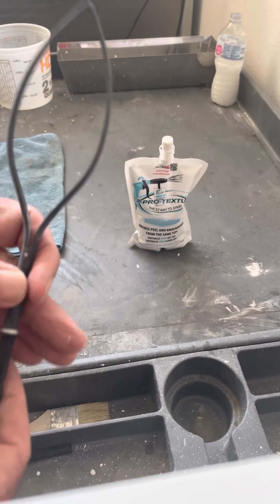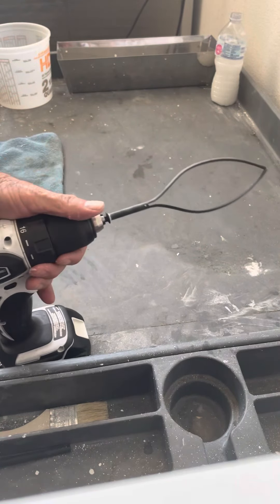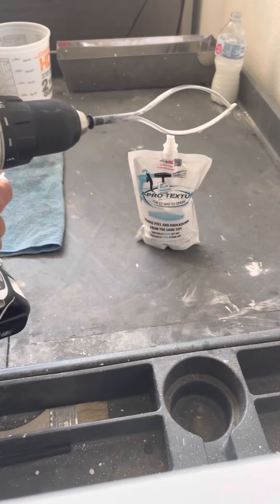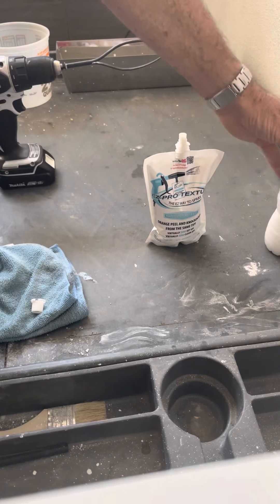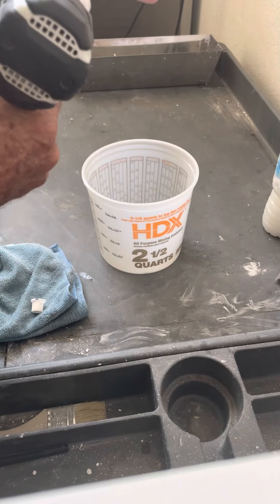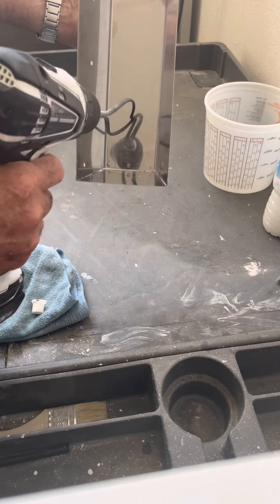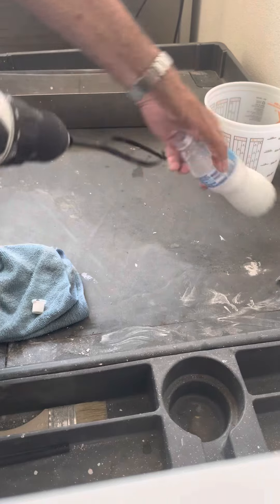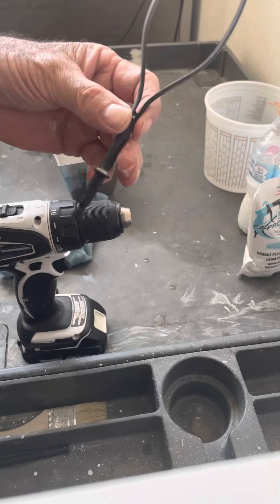EZ Pro Texture's New Universal Mixer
Flexible material, easy clean up, and the ability to use with drill or impact!